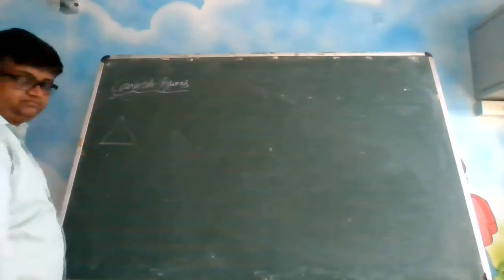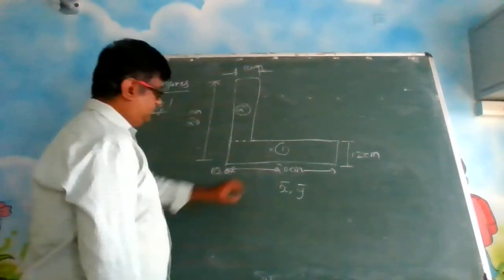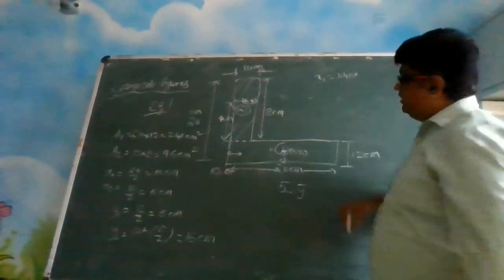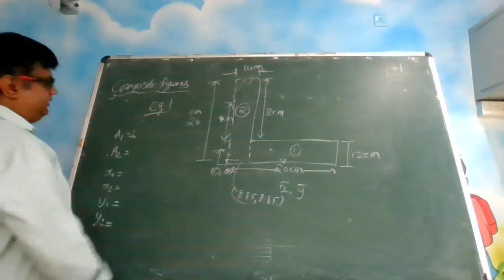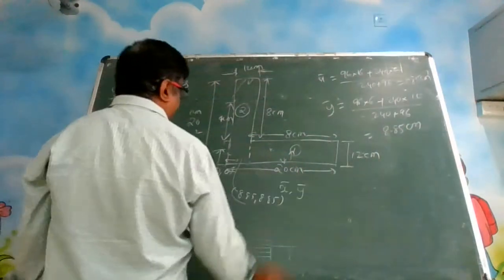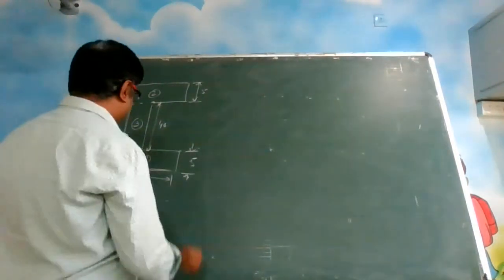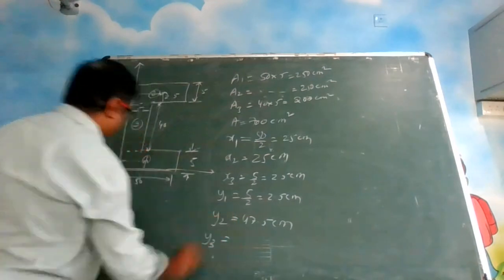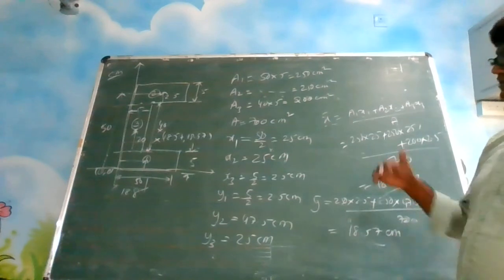Center of mass calculations for composite plane figures